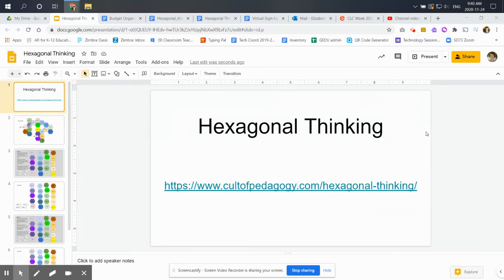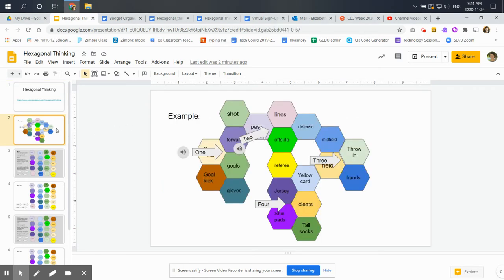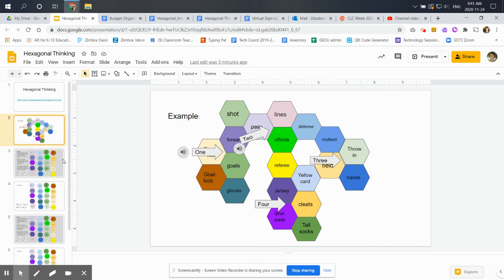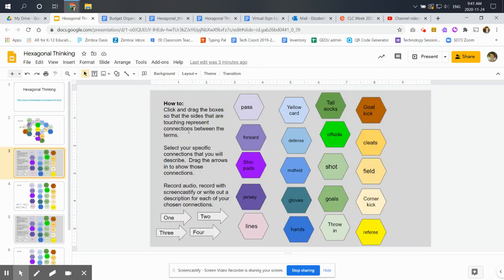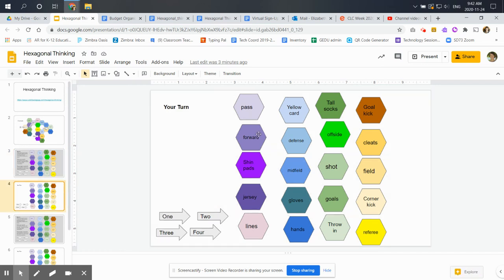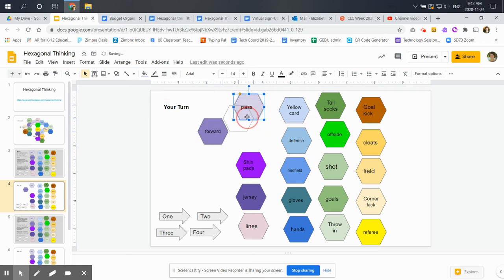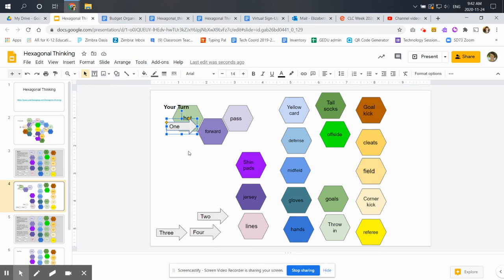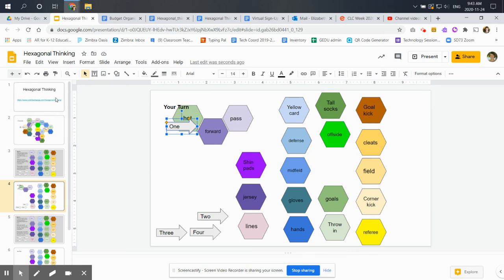How to use Hexagonal Thinking Digitally with Google Slides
Inspired by Jennifer Gonzales' interview on the Cult of Pedagogy Podcast

Using Google Slides as a tool to create a Hexagonal Thinking template
Clicking and dragging the terms around to indicate connetions between the key terms.
This could be shared as an editable file in Google Classroom to a group of students (as a collaborative assignment), or as an individual copy to have students create their own versions.